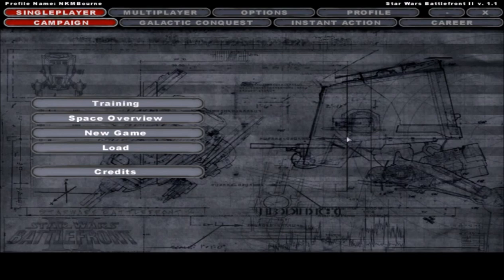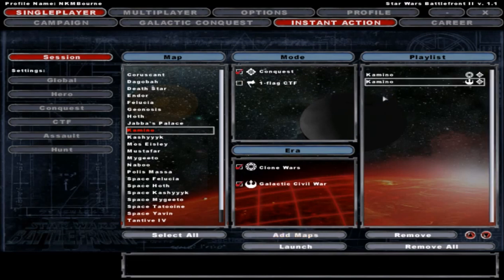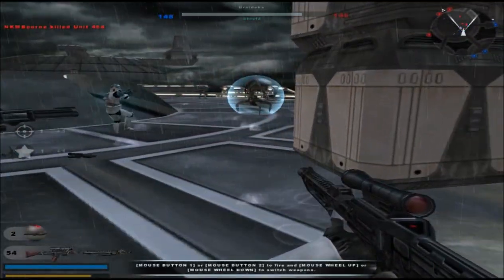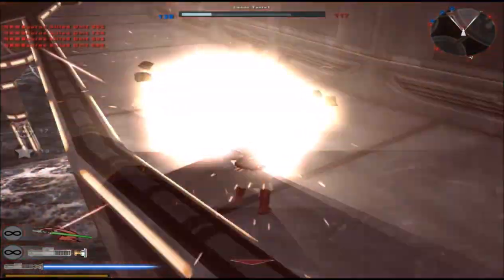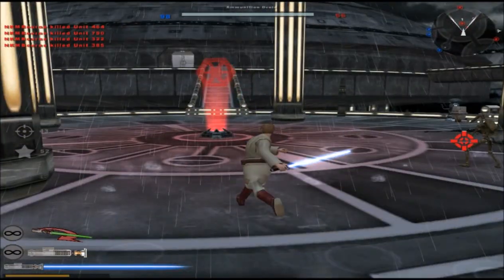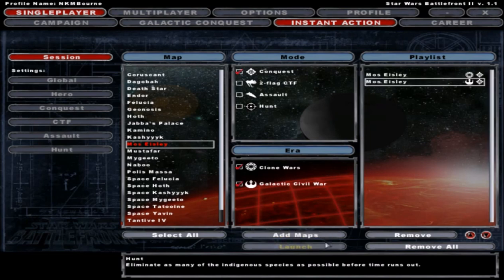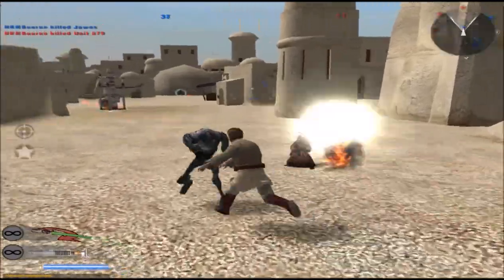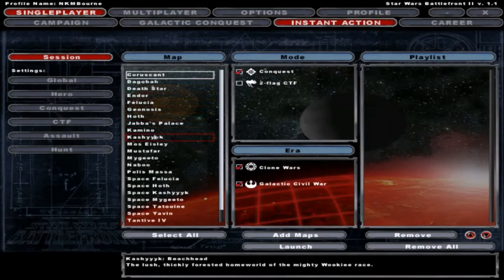[THIS GAME IS AWESOME!!!]~Star Wars: Battlefront II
It's Star Wars time and today we're playing Battlefront II
What do you guys want to see next?